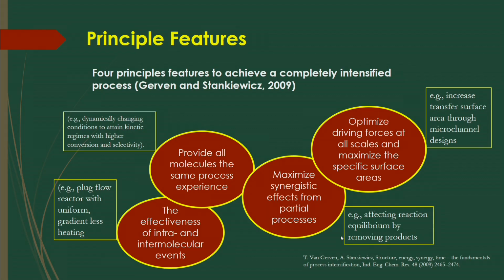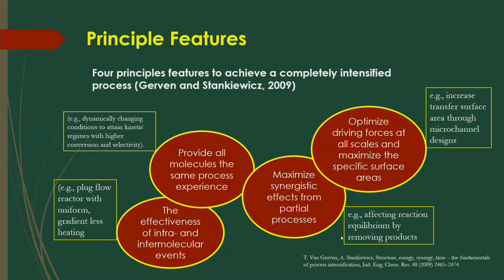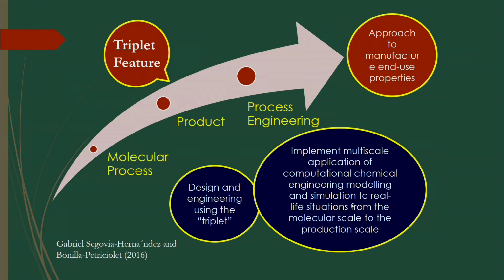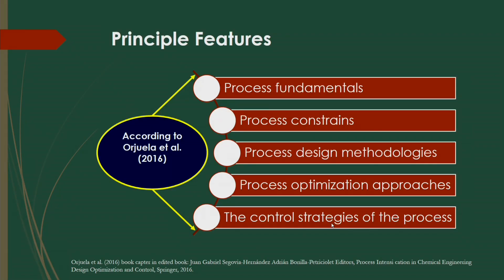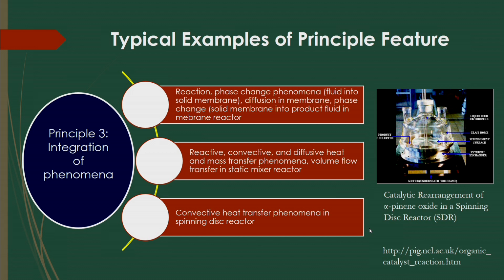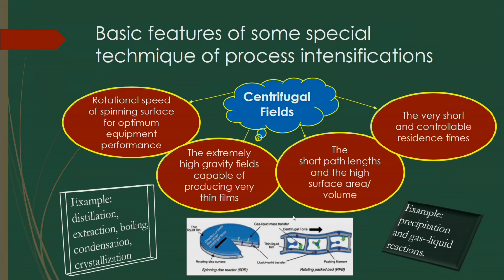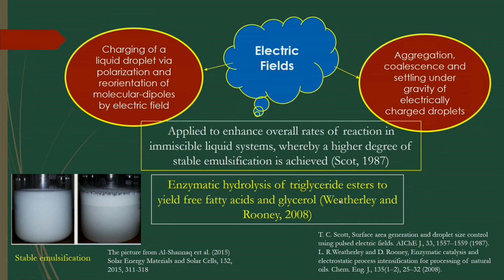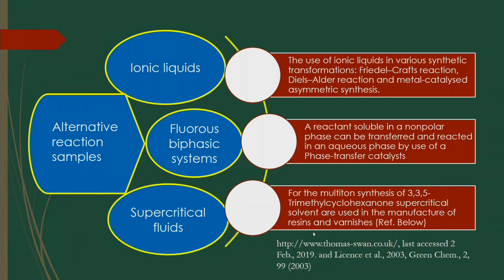Lec 02: Principle Features